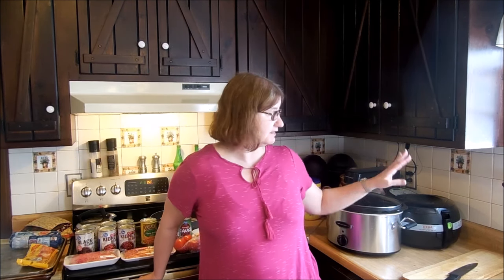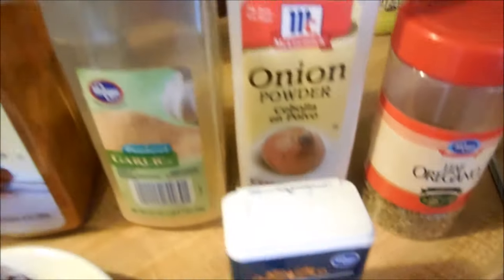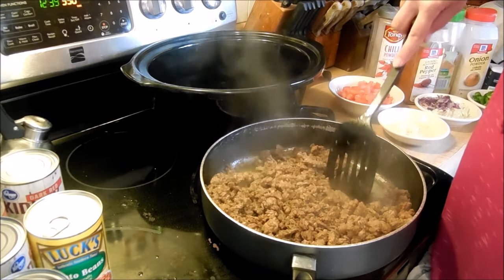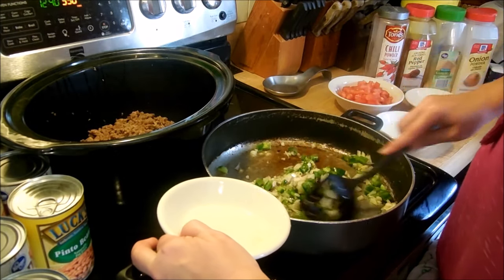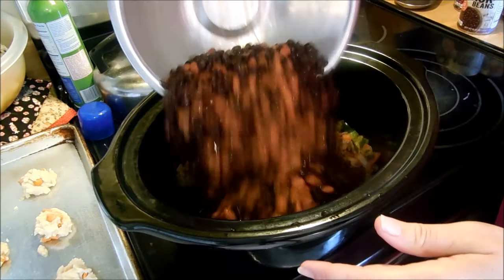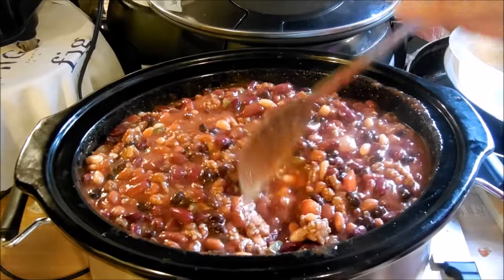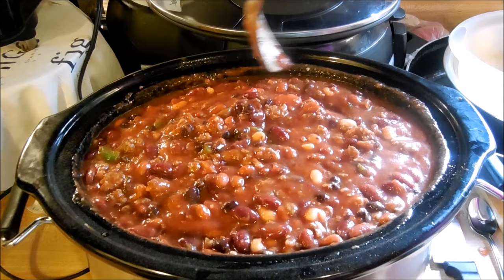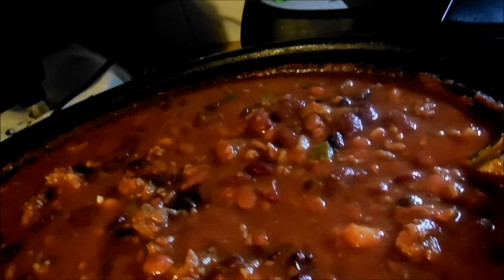Beef and Sausage Slow Cooker Chili